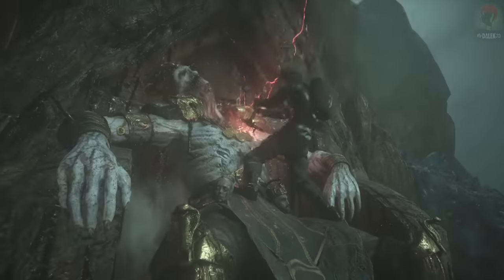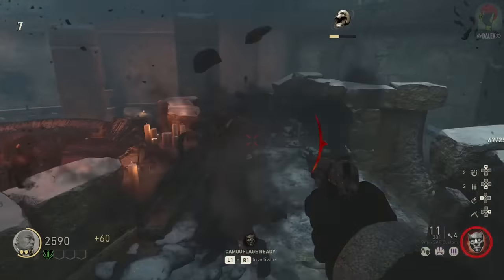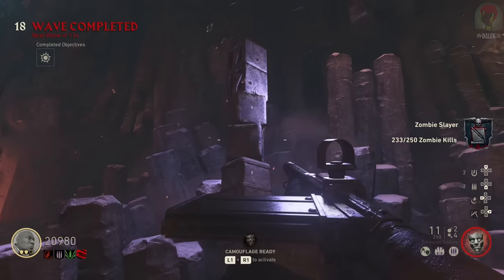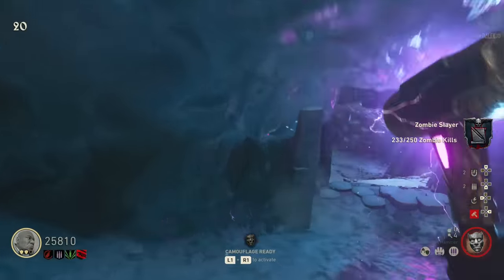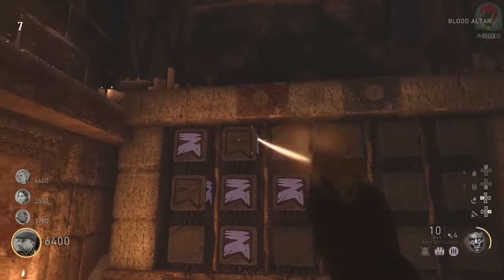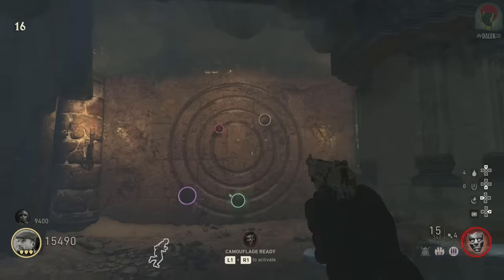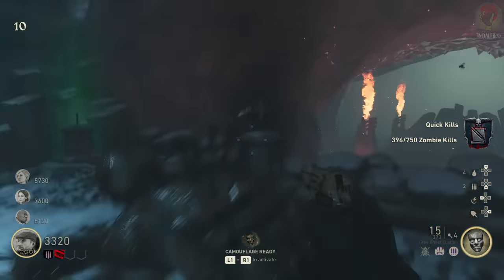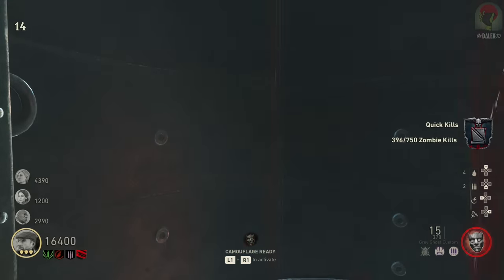THE FROZEN DAWN EASTER EGG GUIDE: FULL EASTER EGG TUTORIAL! (Call of Duty WW2 Zombies DLC 4)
"Call of Duty WW2 Zombies DLC 4" Frozen Dawn Easter Egg Guide!
►If you're stuck at ANY point in this guide - please open the description!

Call of Duty: WW2 Zombies "THE FROZEN DAWN" EASTER EGG GUIDE! This video will show you how to complete the EASTER EGG in THE FROZEN DAWN. The Frozen Path Easter Egg Guide. This also contains Frozen Path EASTER EGG ENDING too! WW2 Zombies The Frozen Path EASTER EGG TUTORIAL!

Shield: 1:20
Upgraded Shield: 23:30
Scythe: 2:45
Upgraded Scythe: 3:14
Hammer: 5:08
Upgraded Hammer: 10:15
Flail: 14:54
Upgraded Flail: 20:57